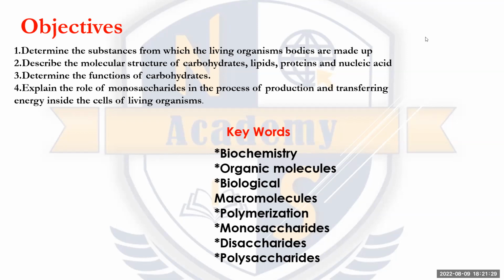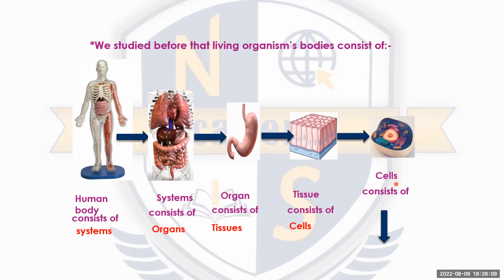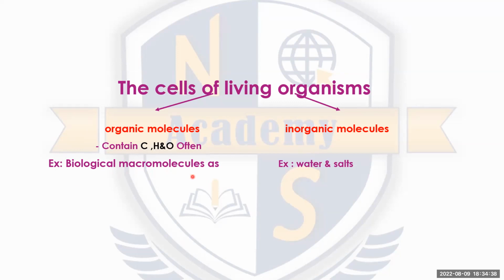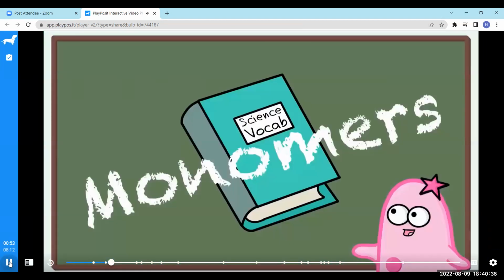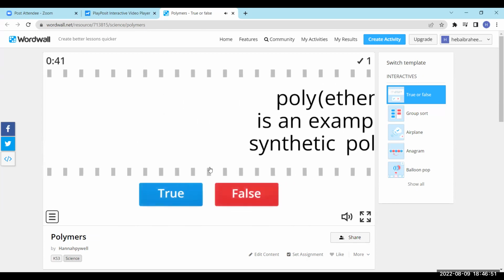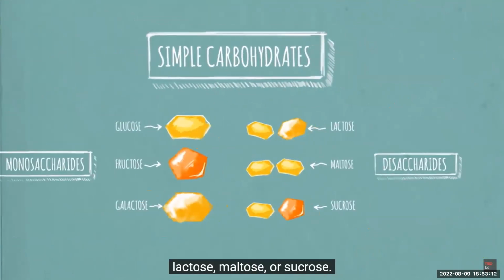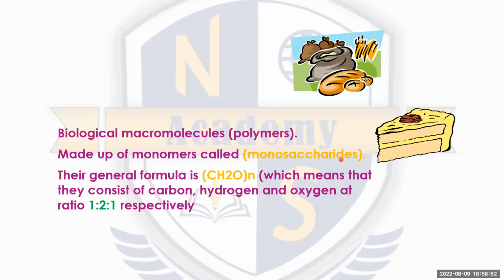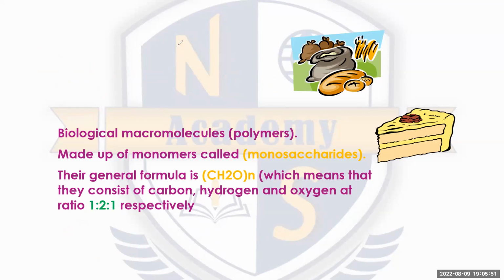فترة مسائية 1 ثانوي بيولوجي ميس هبة